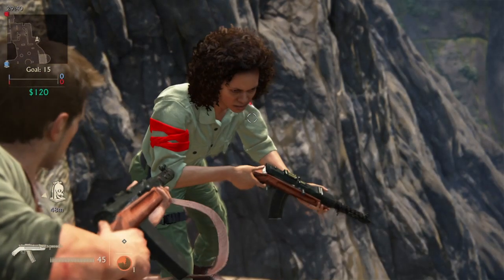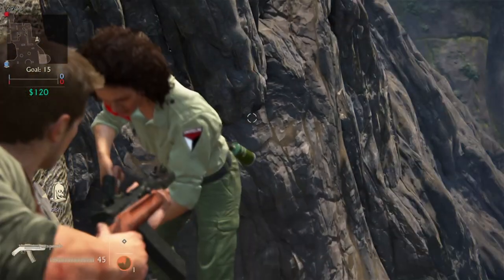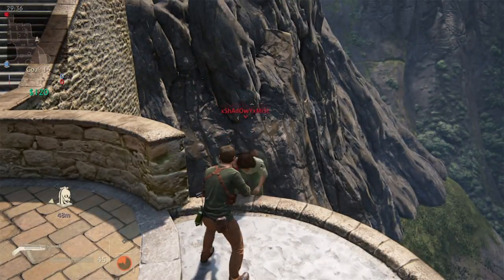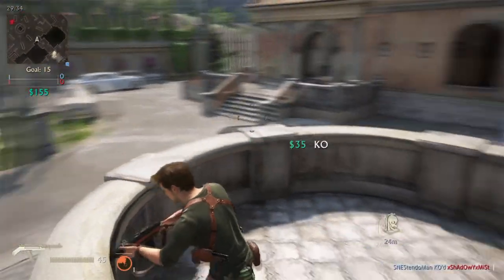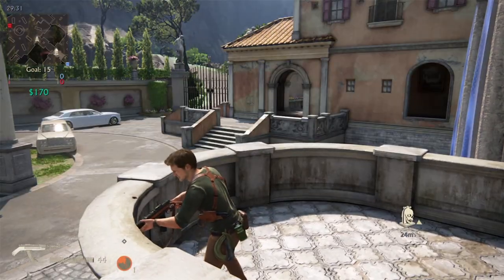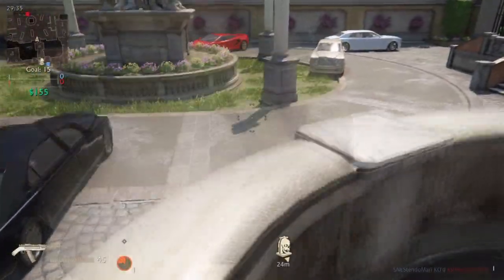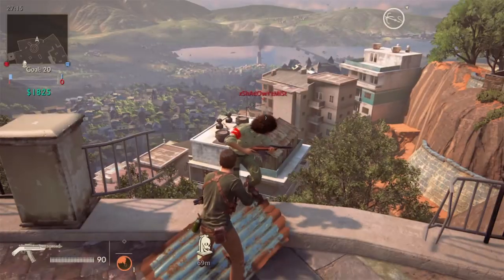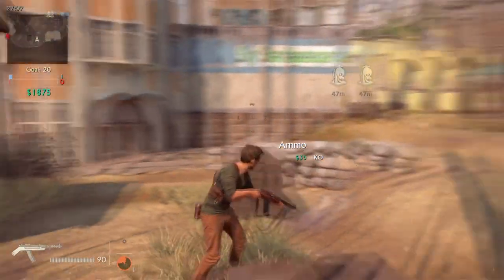Uncharted 4 Multiplayer Glitches - Insane Teleportation!